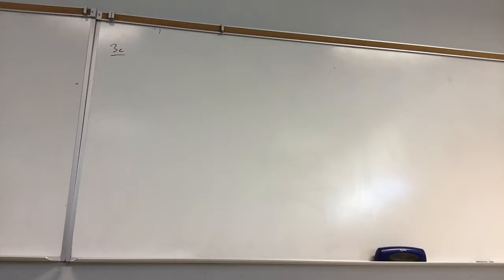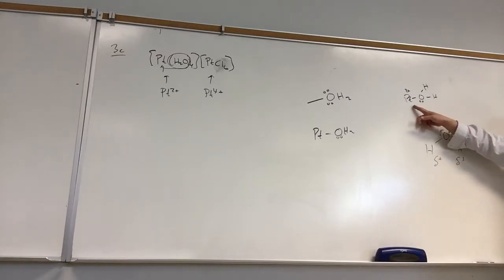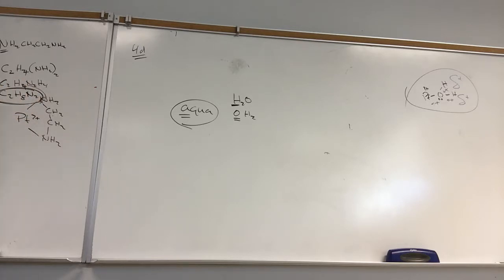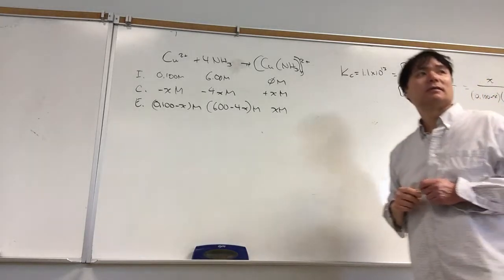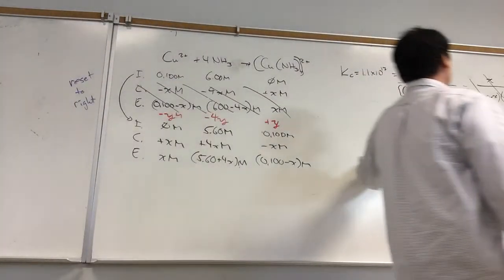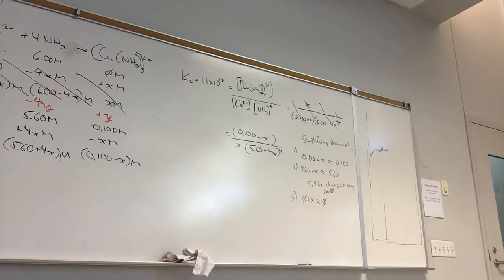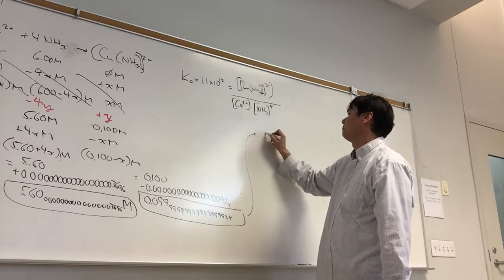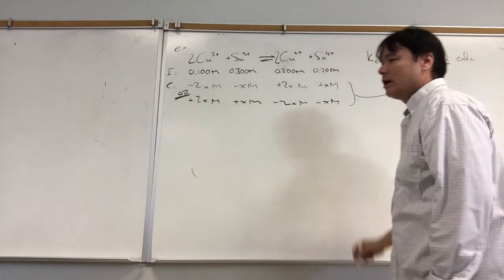Chem 1B 1242 020316